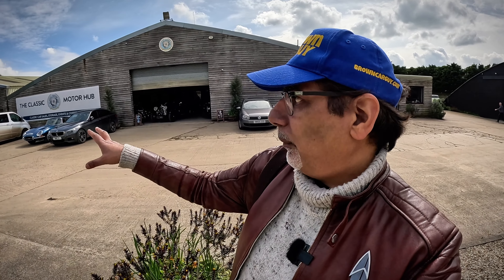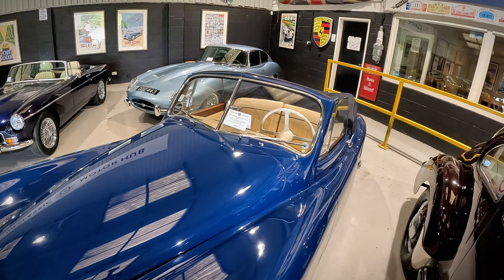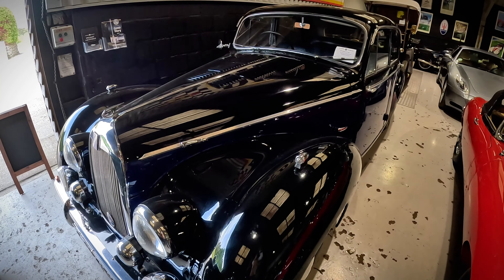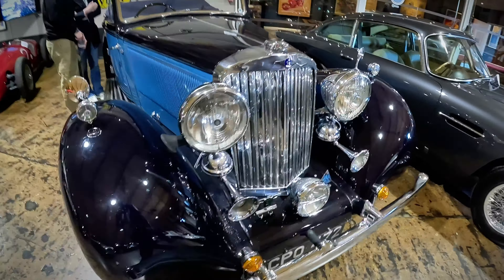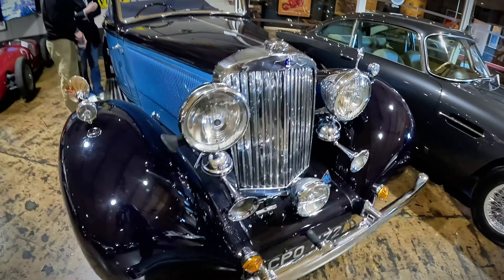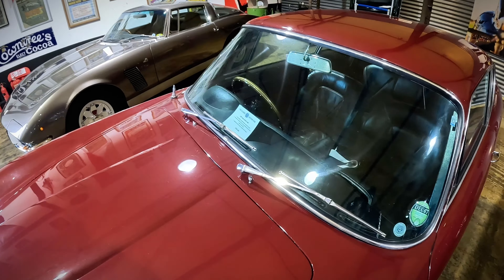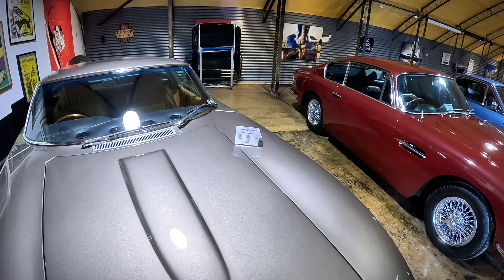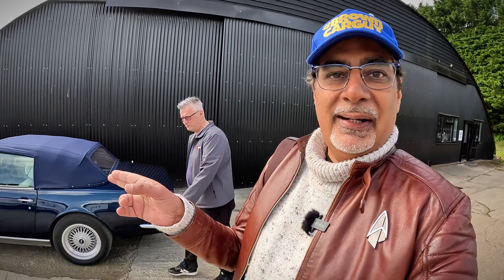Cars Worth Millions - including Genuine Fangio & Moss Racers, Bond Cars and Classic Collectibles!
Cars worth millions on sale and display at The Classic Motor Hub in Bibury, visited there during a stopover on a Suzuki Swift media drive - thanks for organising that Suzuki! Some truly stunning and quality cars there, including genuine Fangio and Moss ex-racers, incredible Talbots, loads of E-Types, some Bond cars, and oddities like the Aston Martin Zagato.

Get my debut novel (perfect for petrolhead bookworms) 'The ULEZ Files'